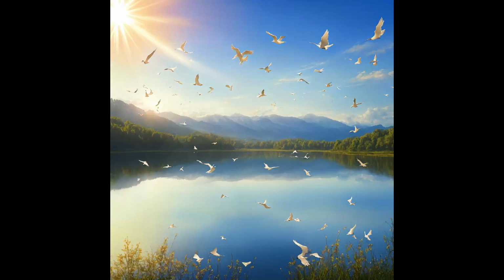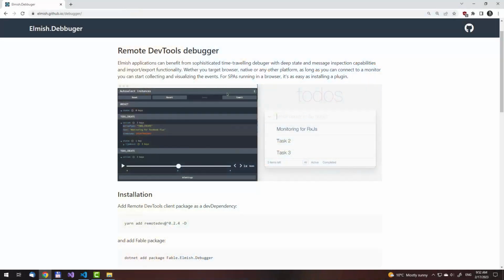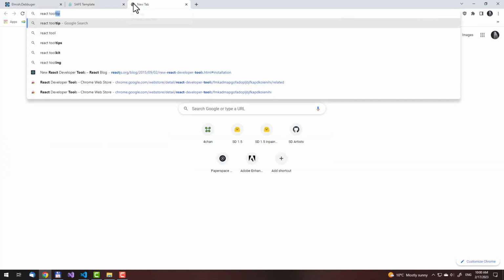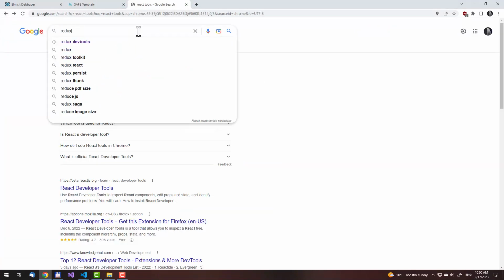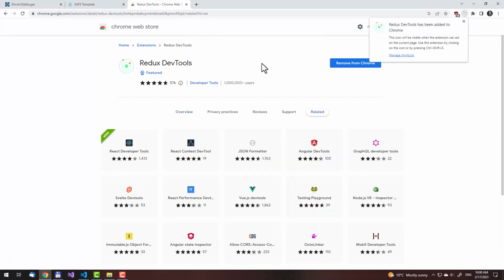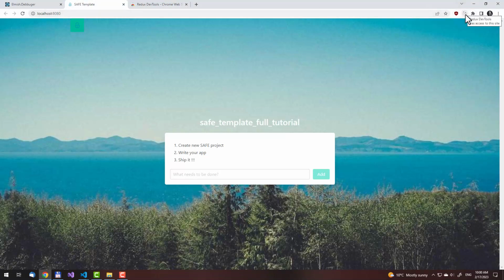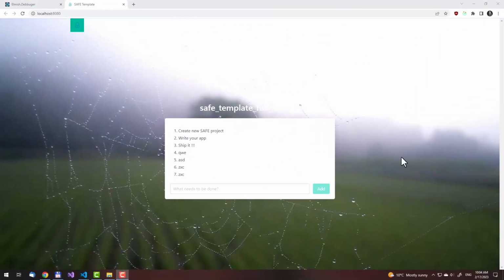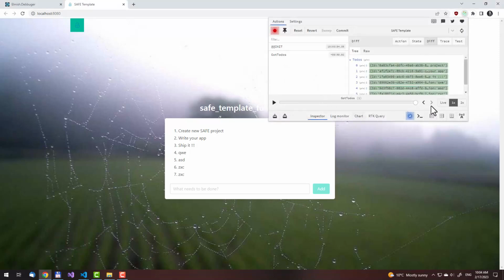Getting Weird Websocket Error Messages In The Browser Console? Learn How To Use The Elmish Debugger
The prelude to my other playlists on web development in F#. Have you tried installing the SAFE Stack template only to run into errors? Not sure how to get a Fable project going? Then this series is for you.

TOC:

00:00 Intro
00:18 Start
01:55 Outro